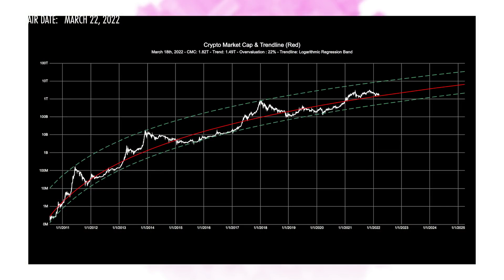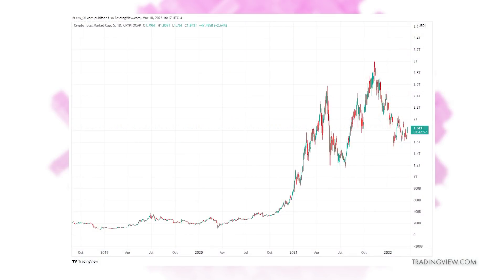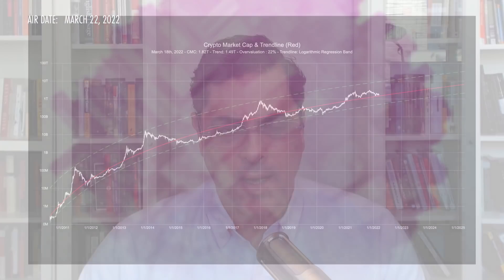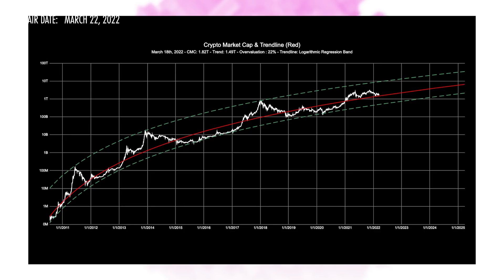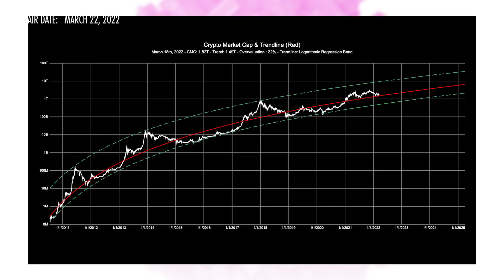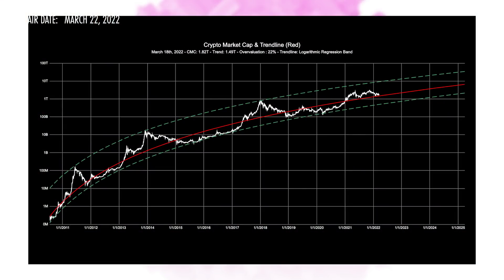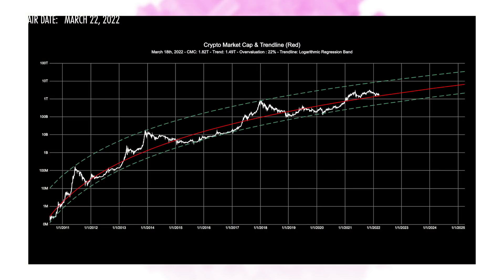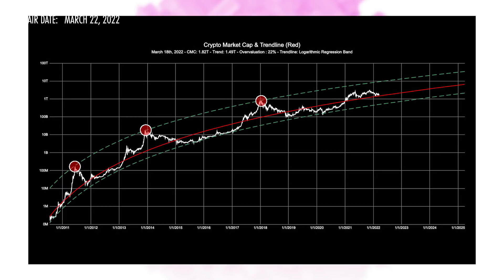Modeling Crypto With Logarithmic Regression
All cryptocurrency trading and investing activity is available on a public ledger. And all that activity can be extracted and studied. This is what’s called “on-chain analysis.” Indeed, one of the remarkable things about trading and investing in crypto is the easy availability of rich data streams that allow traders and investors to see things traditional technical analysis does not make visible. @intothecryptoverse , CEO of Into The Cryptoverse, joins Real Vision's Ash Bennington to talk about new ways of understanding price action using on-chain data to analyze consumer behavior through indicators like "HODL Waves." Cowen also describes how social metrics complement on-chain data to complete the macro picture. These new methods, combined with traditional technical analysis, can help traders make sense of market cycles, prevailing risks, and future price direction. Recorded on March 18, 2022.

How To Make Sense of Bitcoin's On-Chain Metrics
The Cryptoverse | Ash Bennington & Benjamin Cowen